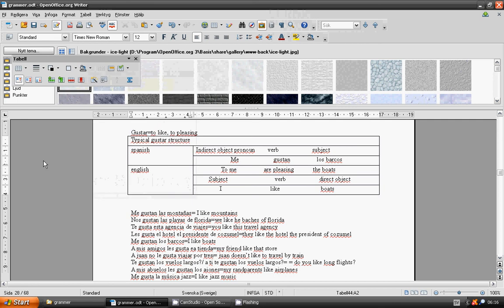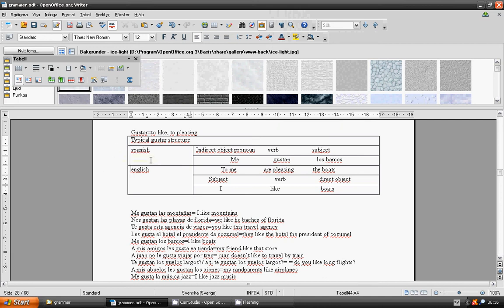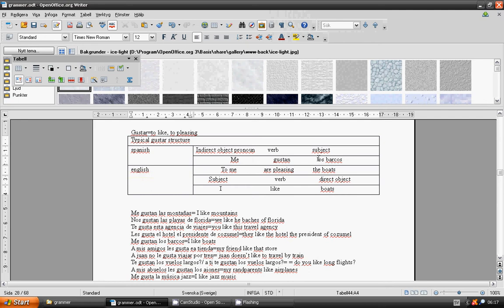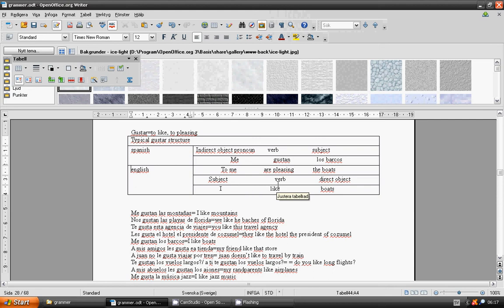lesson 42_grammar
hola, spanol